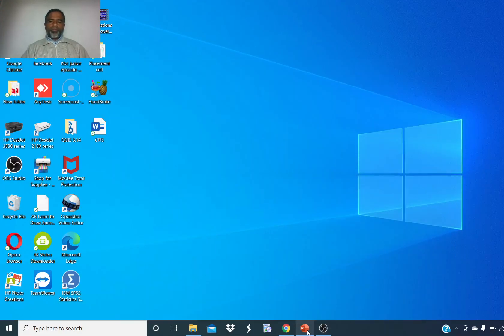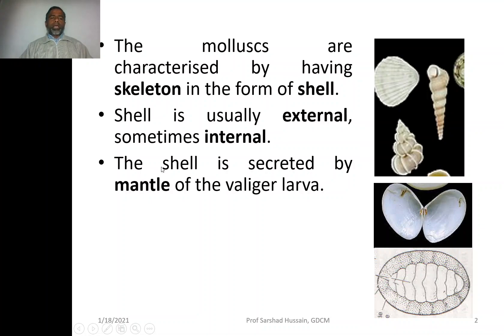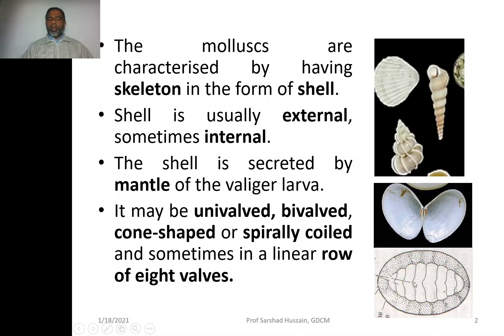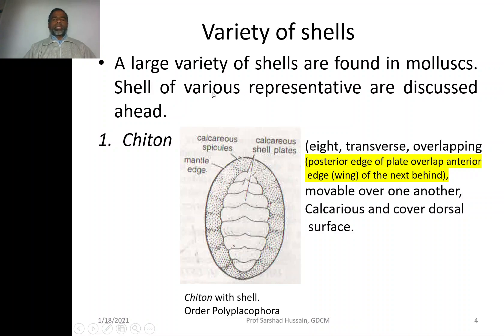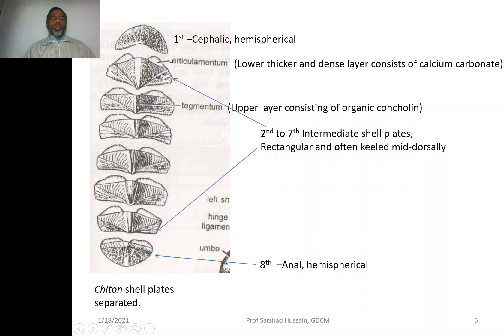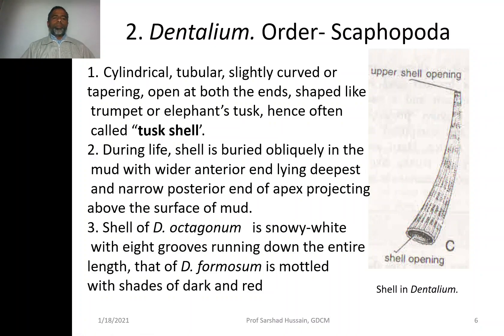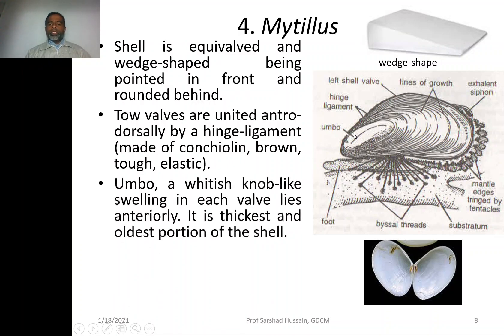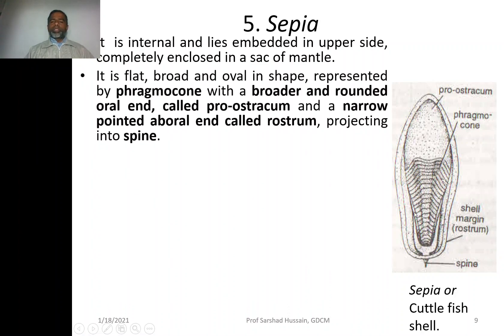Shell in Mollusca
BSc Sem 1-Zoology | Unit 3-Part 7 | Shell in Mollusca